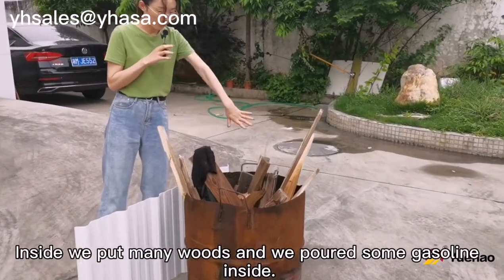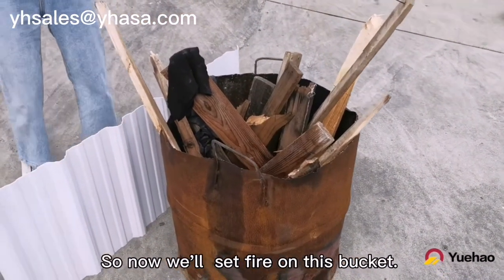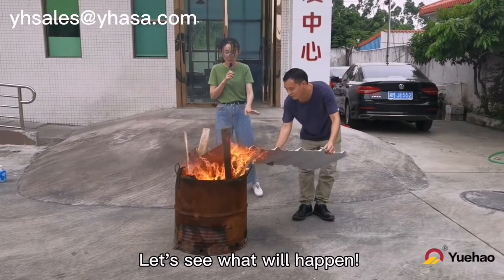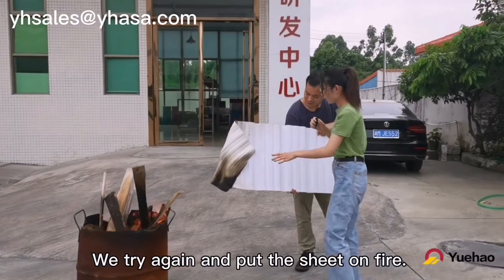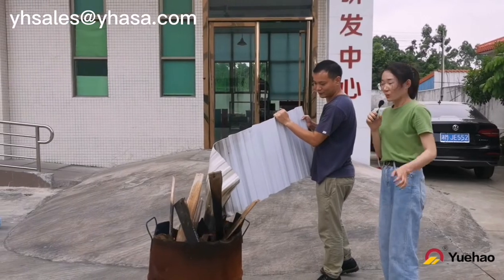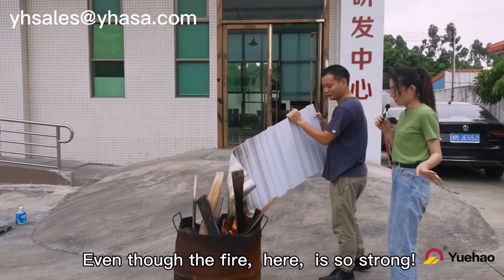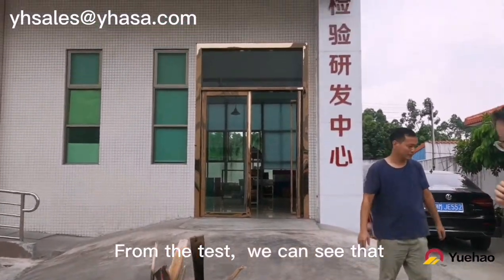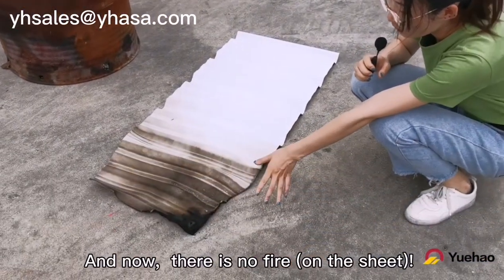does pvc roof tile catch fire easily? it is fire-proof?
many people concern is fire 🔥 safety before choose the ceiling material. and most think pvc and Upvc catches fire easily and prefer to Galvanized material.
Well let me show you why we say # pvcrooftile is safe ,it is  flame retardant product